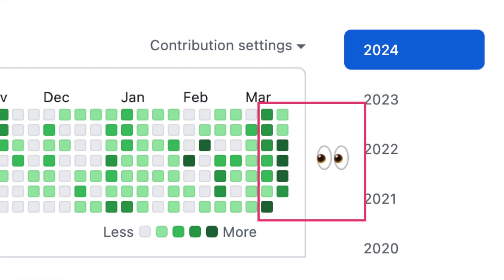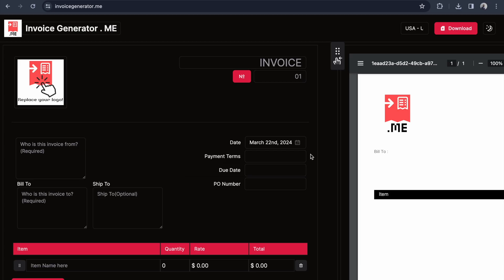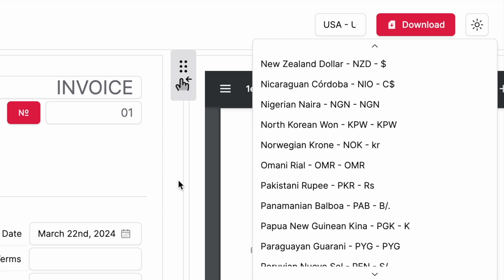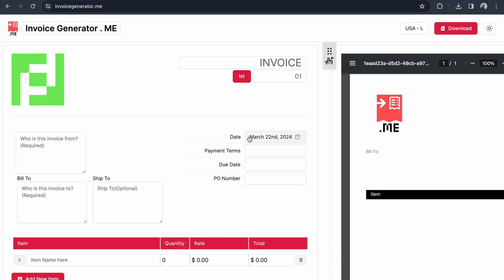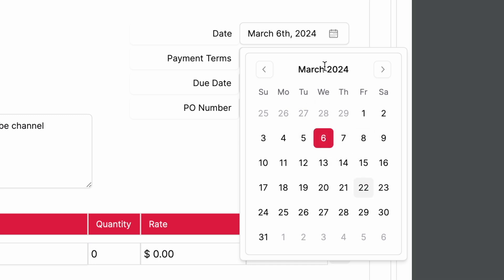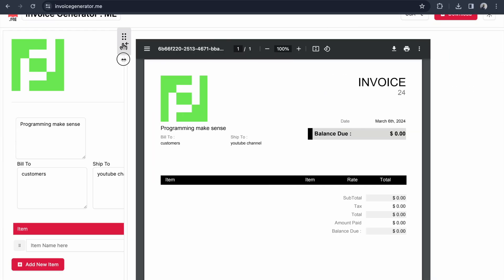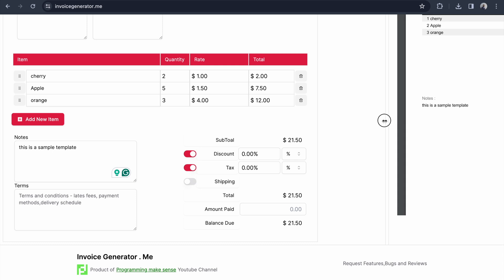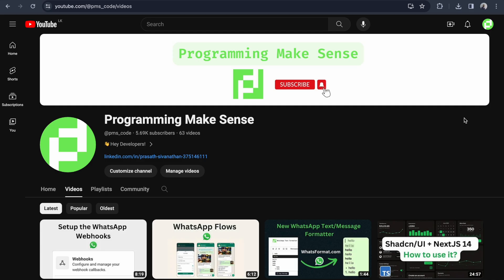Easy way to create free invoice in online using invoiceGenerator.Me | single click | invoice maker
Welcome to InvoiceGenerator.me, your go-to destination for hassle-free invoicing! With our intuitive online tool, creating professional invoices has never been easier. Whether you're a freelancer, small business owner, or entrepreneur, our platform empowers you to generate customized invoices in minutes, without the need to sign up. Say goodbye to manual paperwork and hello to streamlined billing with InvoiceGenerator.me. Try it today!